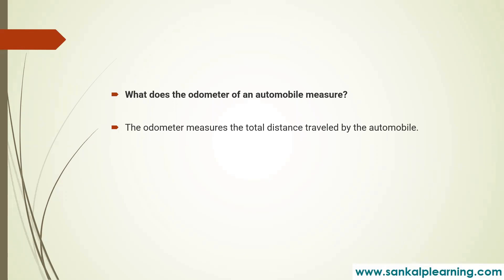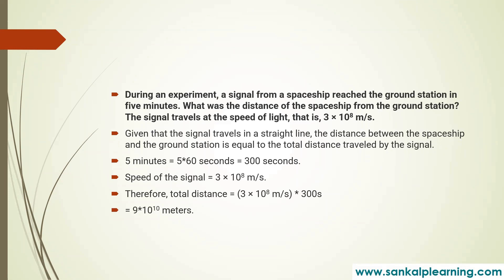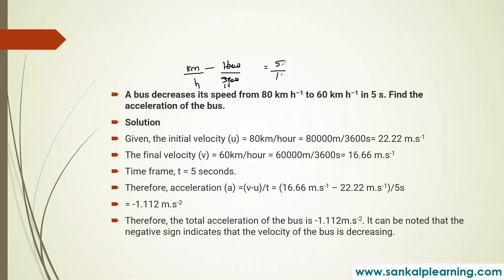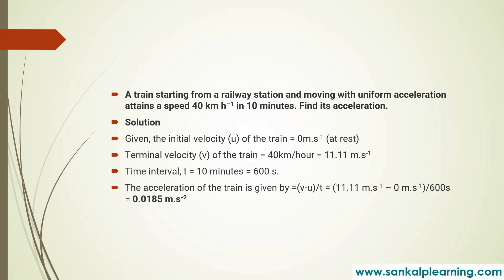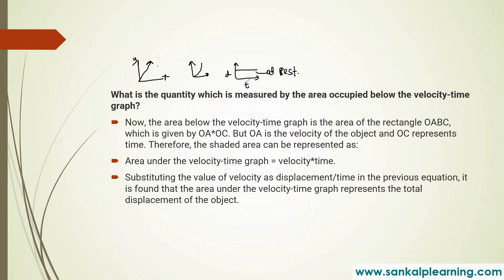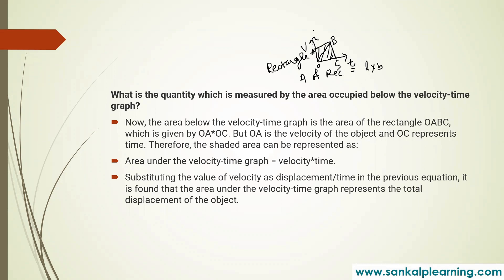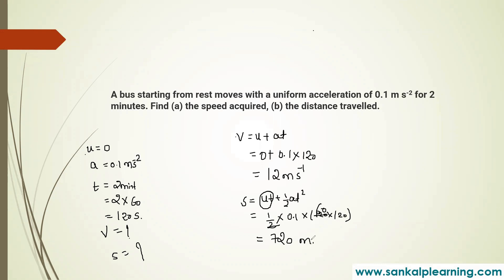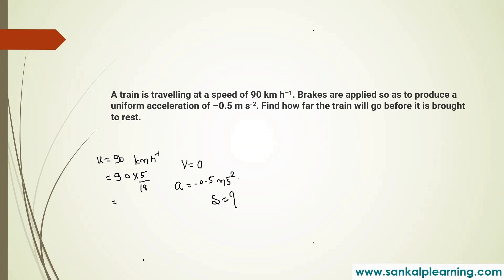MOTION | SANKALP CLASSES | SCIENCE | PART 3